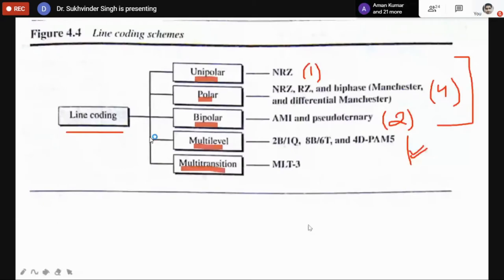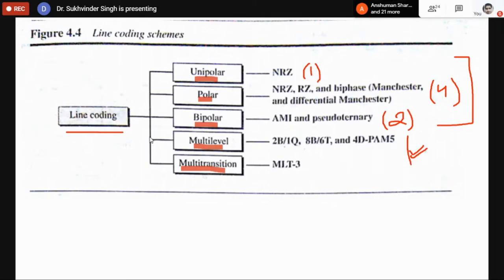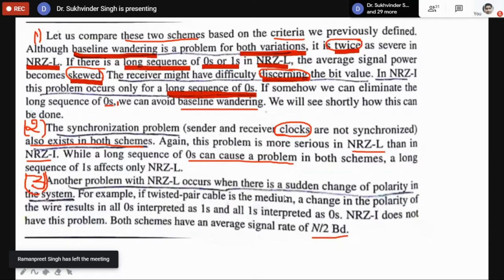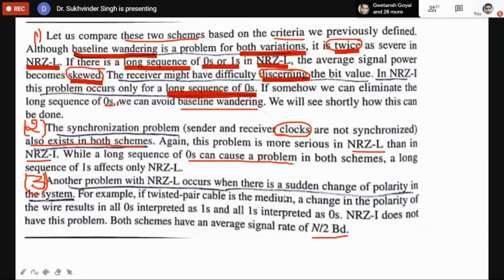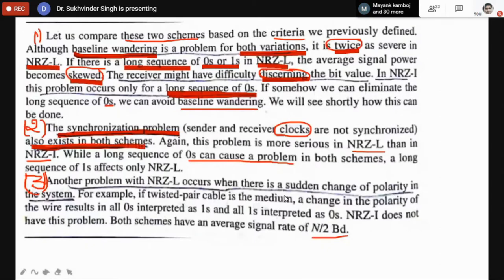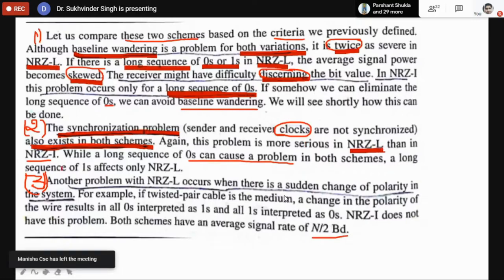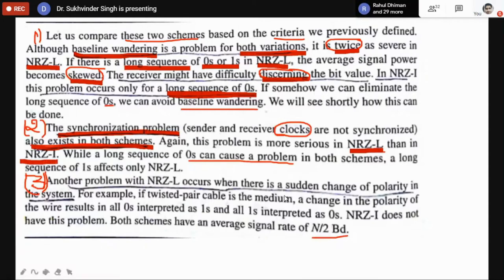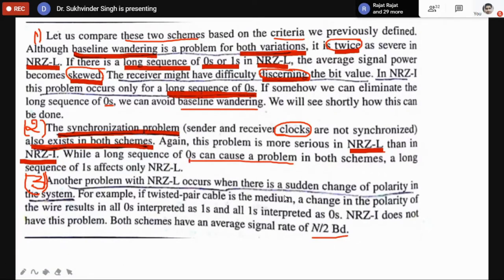Lecture 20| Polar NRZ-L and NRZ-I scheme and it's problem,Diff. b/w Manchester and diff. Manchester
Hello Friends
Welcome to Flare Study
I hope you can learn and grow